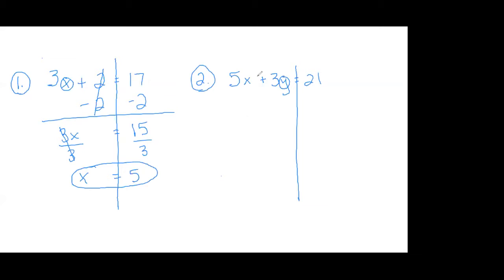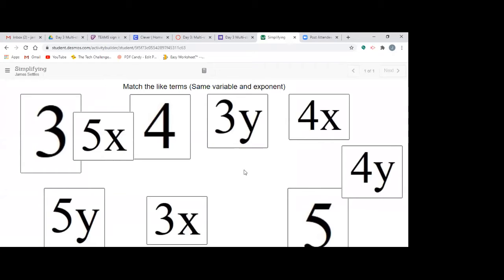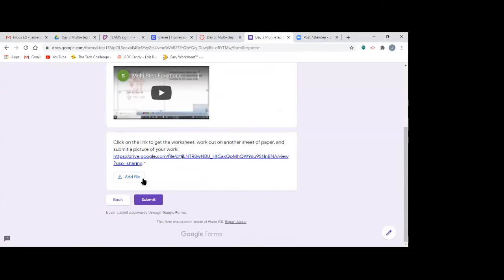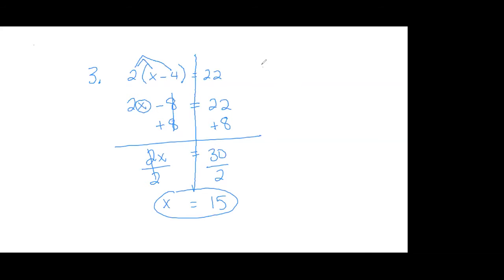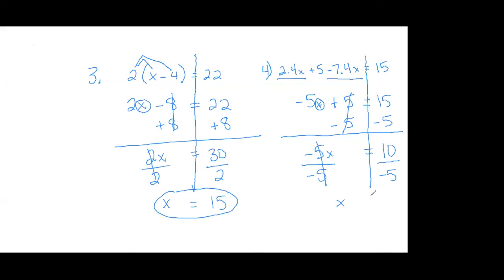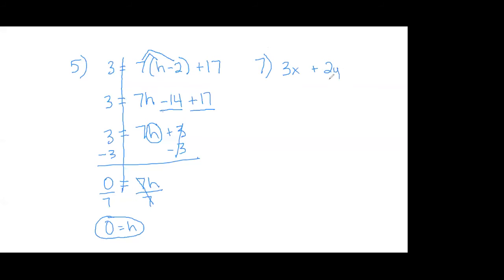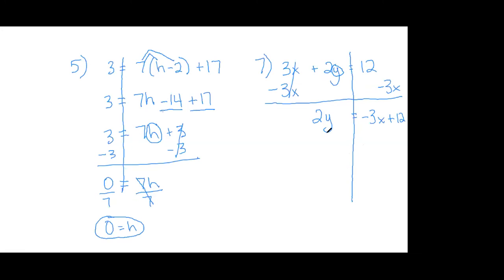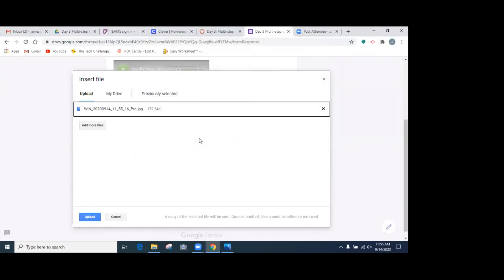Day 3 Multi step Equations help